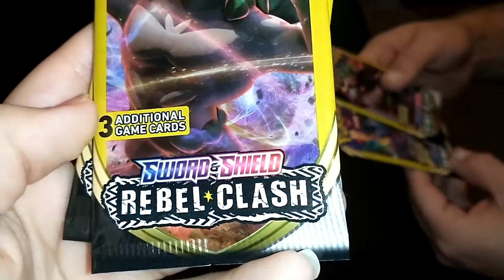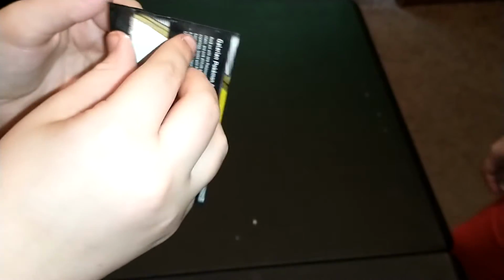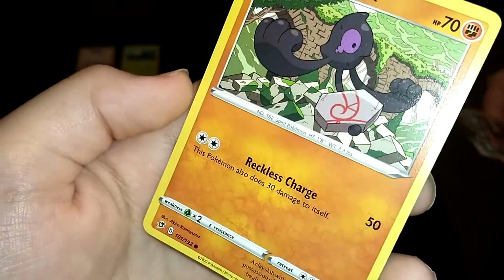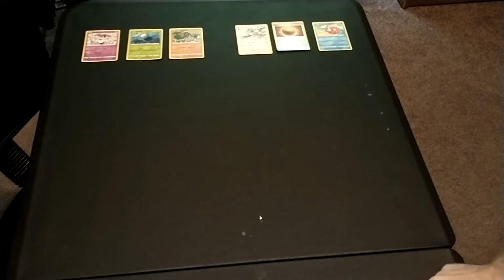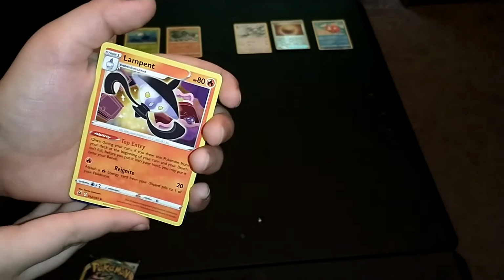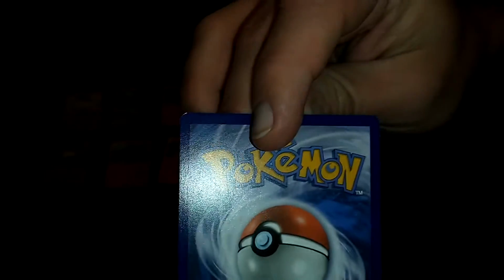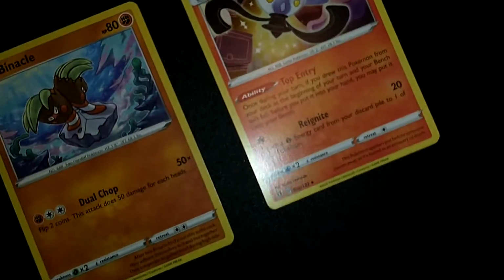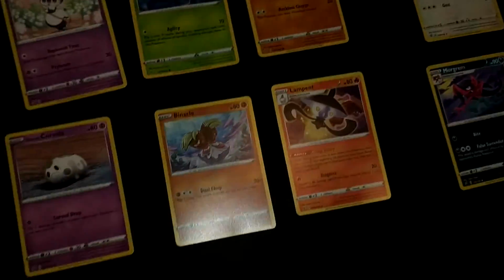Pokemon Rebel Clash 4 pack opening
sword clash rebel clash Pokemon Cards!
4 pack opening today!